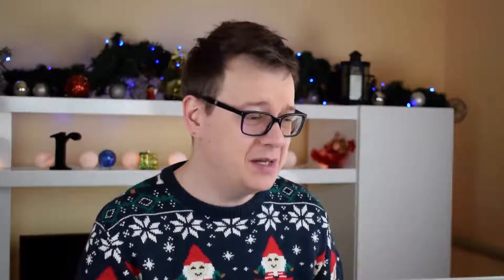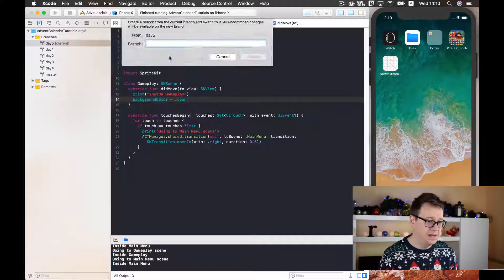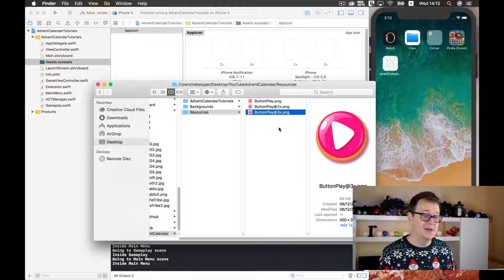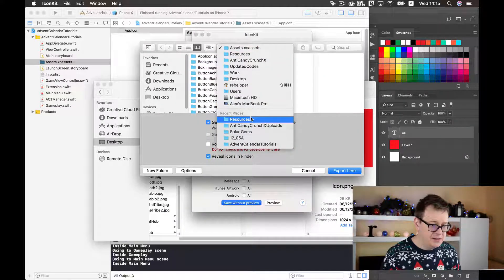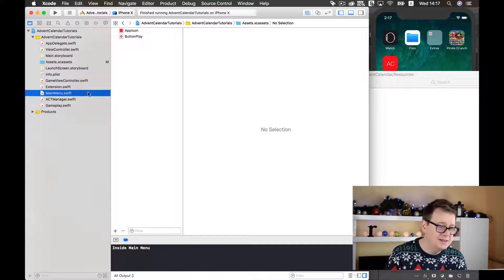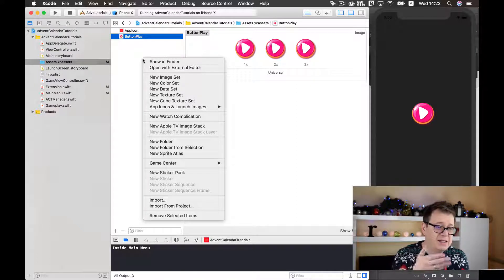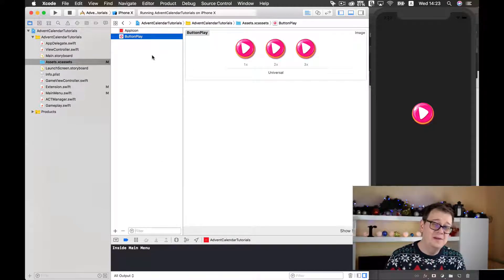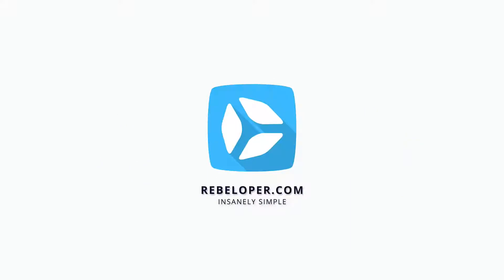Asset Catalog Basics in SpriteKit and Swift 4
Learn how to use Asset Catalogs in Xcode 9. In our case we are going to us it in a Sprite Kit game.

I’ll show you how easy it is to manage your assets. First I’m going to create an Icon and add it to my project. After that you will learn how to create images with @2x and @3x image sizes in mind.

In the previous episode I show you how to transition from one SKScene to the other:

In the next episode we are going to create a button inside our Sprite Kit game